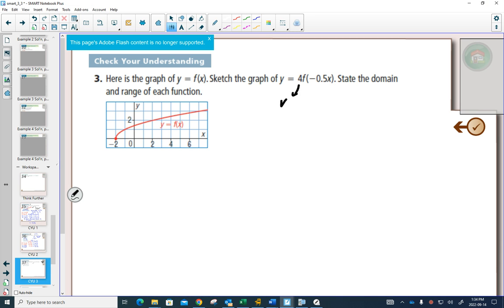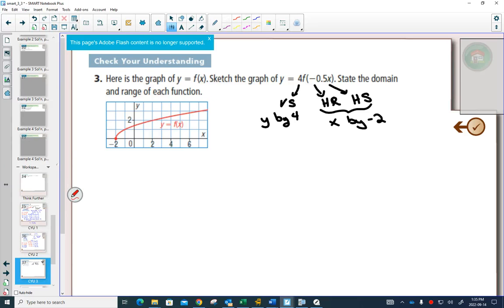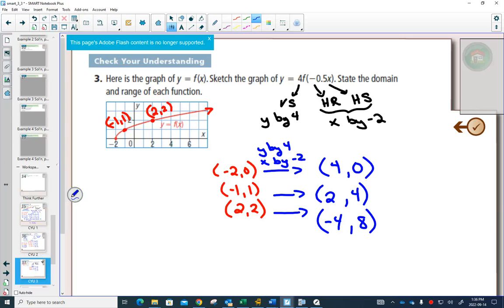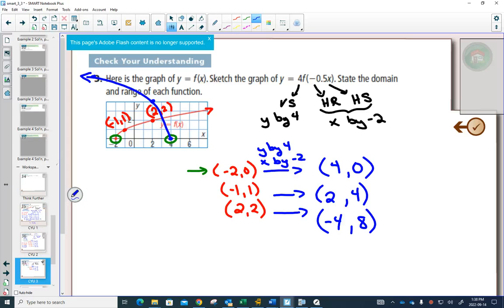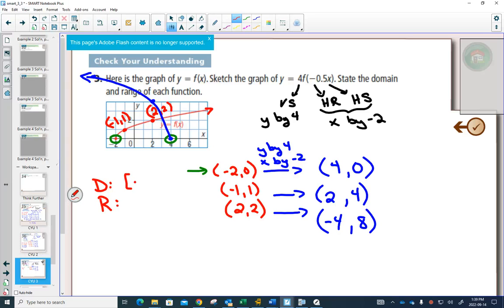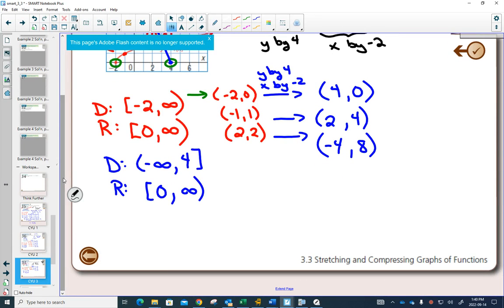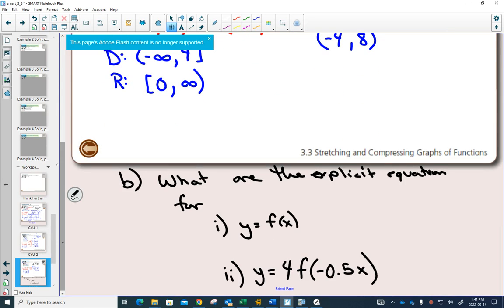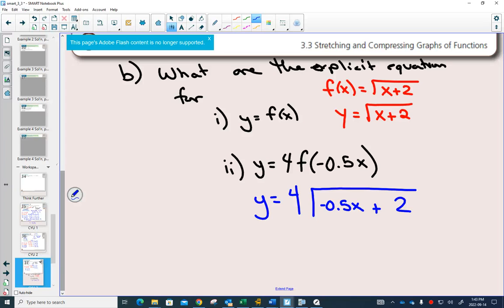40SP 3 3 Example 3